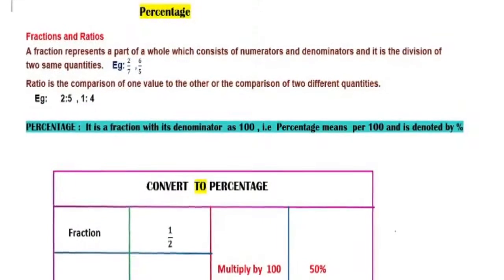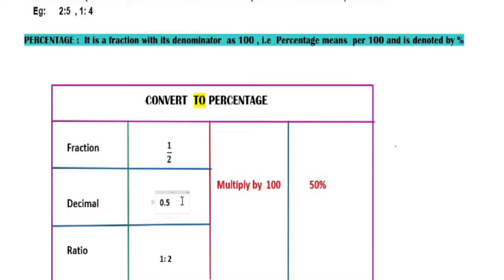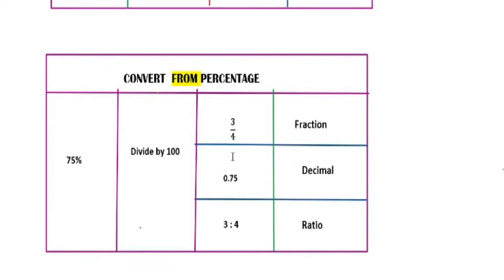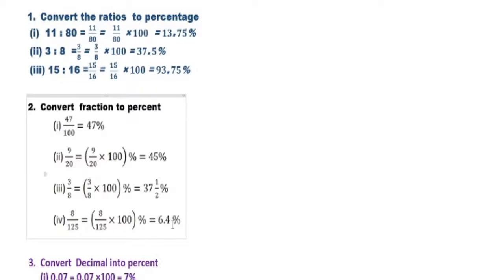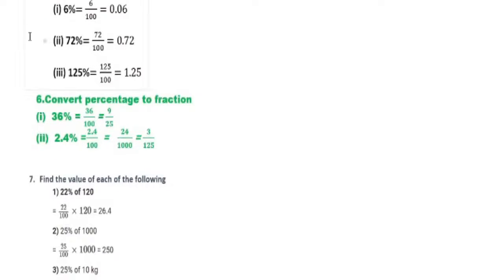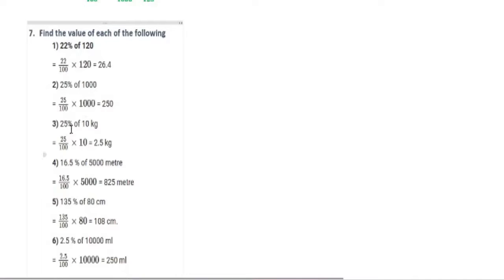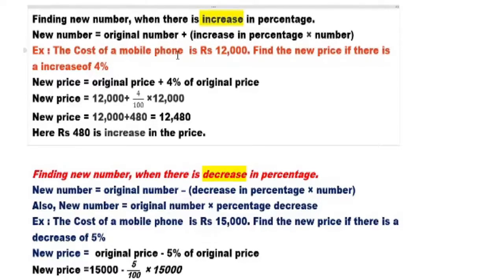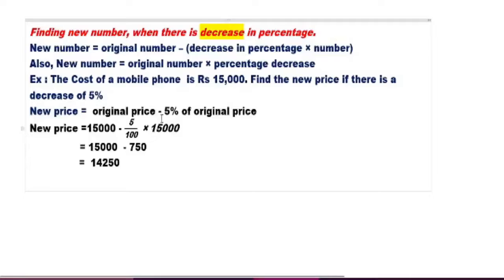class 8 Maths Percentage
Learn to use mathematics in real life situations. In this video you can learn about PERCENTAGE..